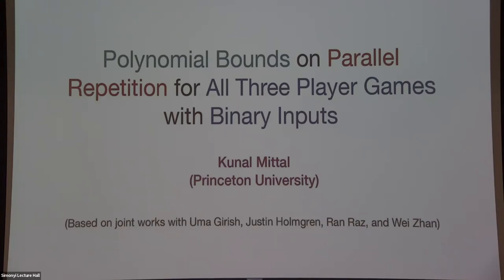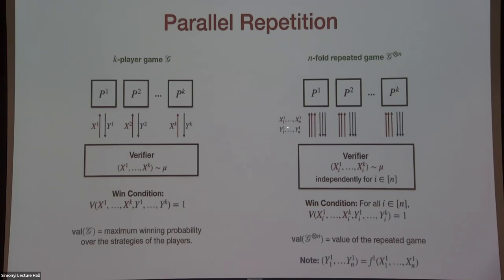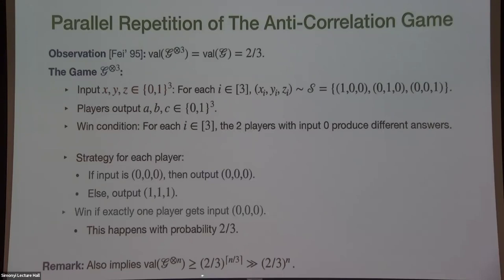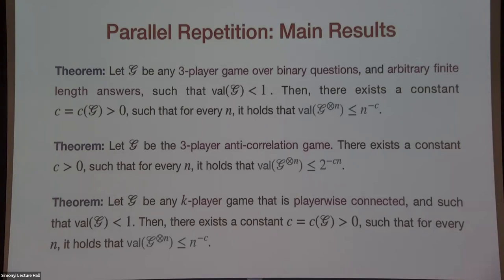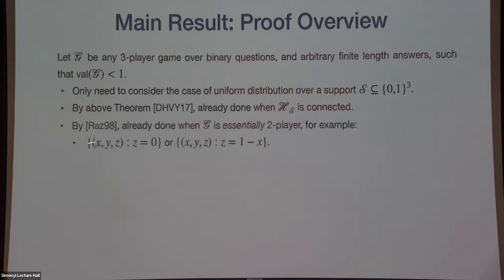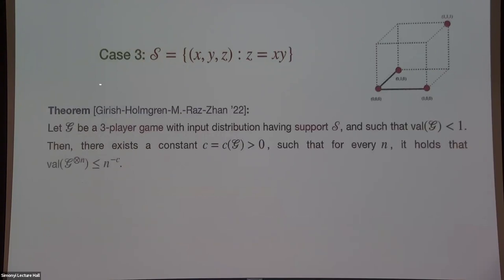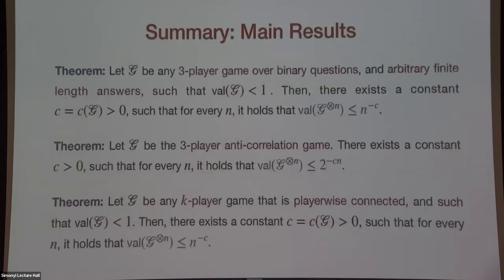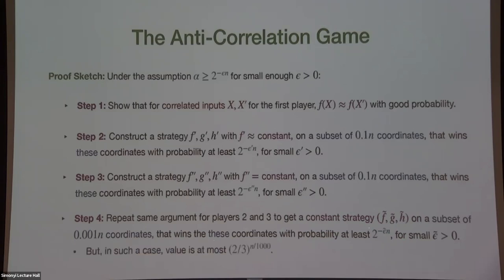Polynomial Bounds on Parallel Repetition For All 3-Player Games with Binary Inputs - Kunal Mittal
Topic: Polynomial Bounds on Parallel Repetition For All 3-Player Games with Binary Inputs
Speaker: Kunal Mittal
Date: May 09, 2022

Understanding the behavior of multi-player (multi-prover) games under parallel repetition is an important problem in theoretical computer science.

In a k-player game G, a referee chooses questions (x1,...,xk) from a (publicly known) distribution Q, and for each j in 1,...,k, sends the question xj to player j. Then, each player j, based on the question they received, gives back an answer aj. Finally, the referee says whether the players win or lose based on the evaluation of a (publicly known) predicate V(x1,...,xk,a1,...,ak). The value of the game is defined to be the maximum winning probability for the players, where the maximum is over the possible strategies of the players.

In the n-fold parallel repetition Gn of the above game, the players are given (independently sampled) questions for n copies of the game and their goal is to win all copies. More formally, for each i in 1,...,n, the referee samples (xi1,...,xik) independently from Q. For each j in 1,...,k, player j is given the questions (x1j,...,xnj), based on which they answer (a1j, ..., anj). The players are said to win if V(xi1,...,xik, ai1, ..., aik) evaluates to true for each i.

While for every 2-player game G with value less than 1, the value of the game Gn is known to decrease exponentially in n (Raz ’98), only inverse-Ackerman bounds are known for general k-player games (Verbitsky ’96).

I will talk about some recent progress on this problem, where we prove that for any 3-player game over binary inputs, with value less than 1, the value of the n-fold parallel repetition decays polynomially fast to 0. Along the way, we prove two additional parallel repetition theorems that may be of independent interest. We prove polynomial bounds for a large class of games, which we call Playerwise Connected Games, with any number of players and any input length. This class extends the class of Connected Games of Dinur, Harsha, Venkat, and Yuen ’17 for which exponential bounds are known. We also prove exponential bounds for a 3-player game that we call the Anti-Correlation Game, which was studied and motivated in several previous works. In particular, Holmgren and Yang ’19 gave it as an example for a 3-player game whose non-signaling value is smaller than 1 and yet does not decrease at all under parallel repetition, and thus our result implies an example for a 3-player game where the value of the parallel repetition of the game behaves completely differently for classical strategies versus non-signaling strategies.

This is based on joint works with Uma Girish, Justin Holmgren, Ran Raz, and Wei Zhan.